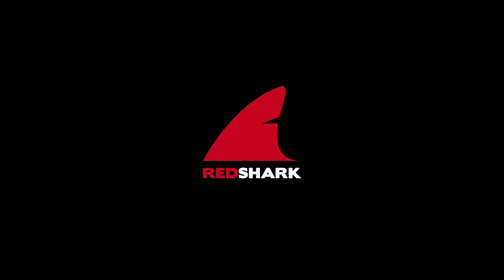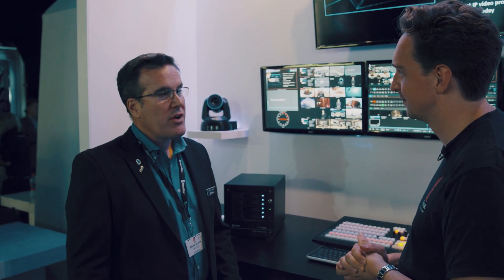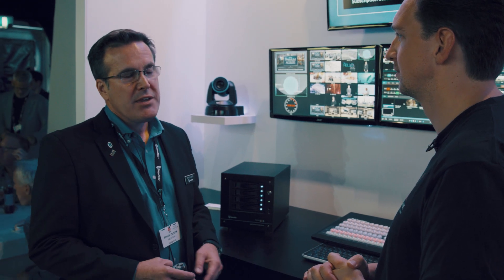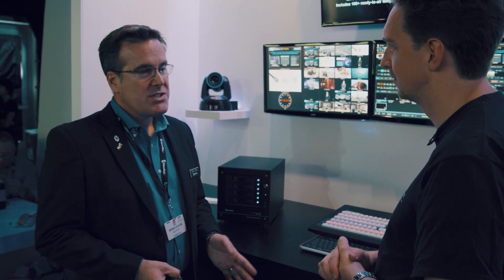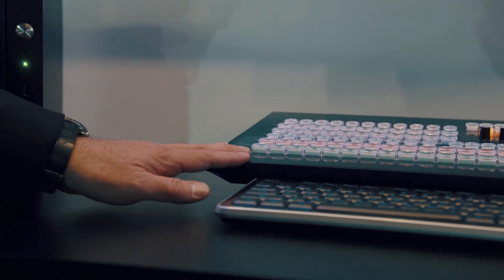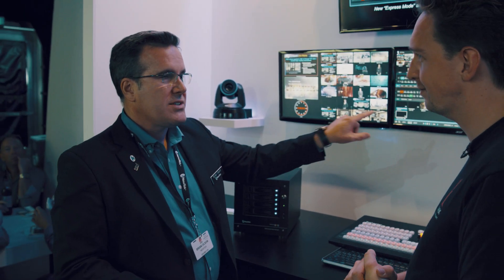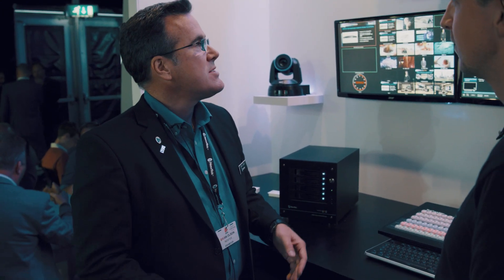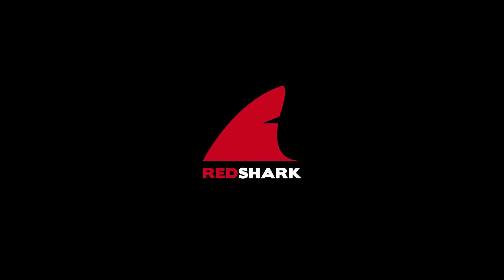NewTek @ IBC2018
Brian Olson, VP Product Management, Newtek, talks about the latest developments in the company's IP production protocol NDI and more at IBC2018.